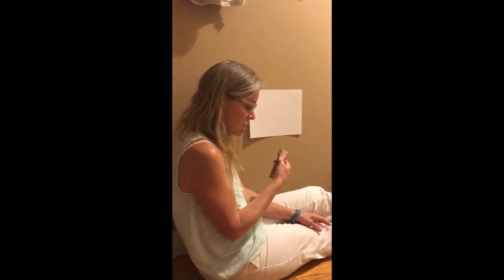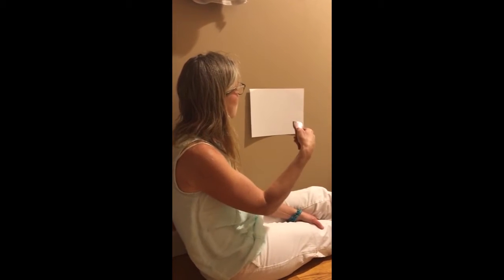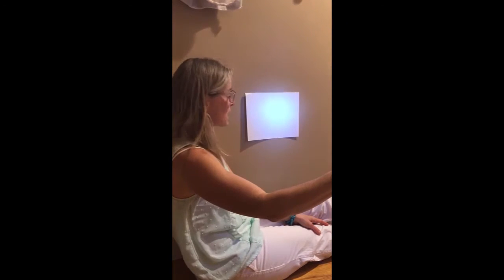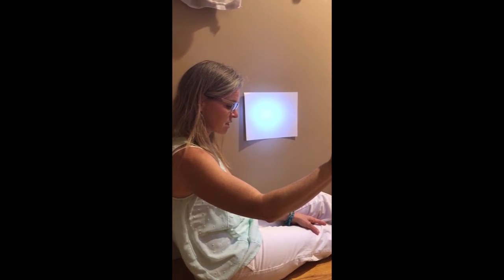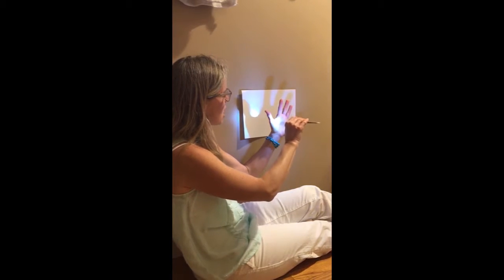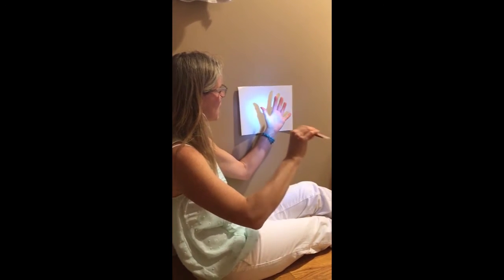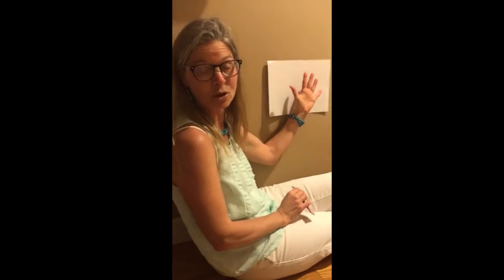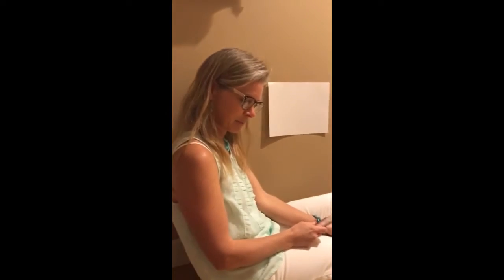Preschool Shadow Fun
Lessons on learning about shadows for preschool aged kids